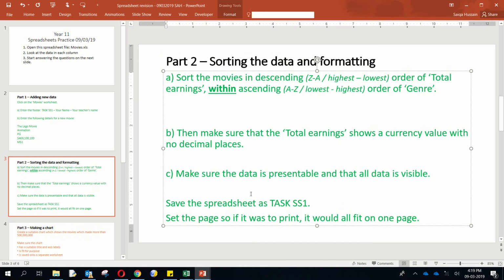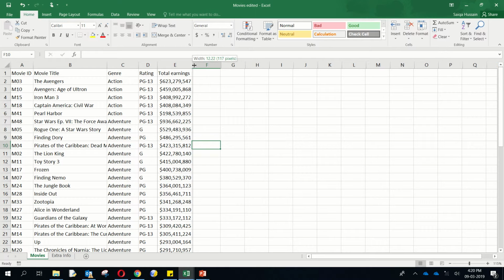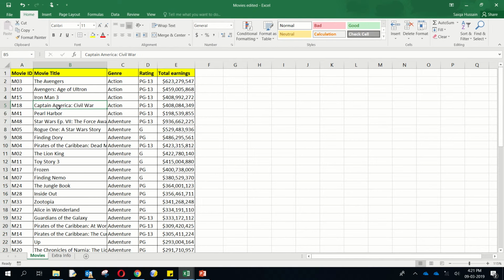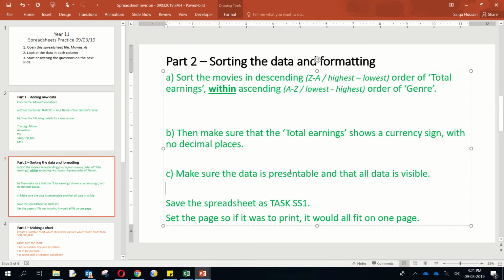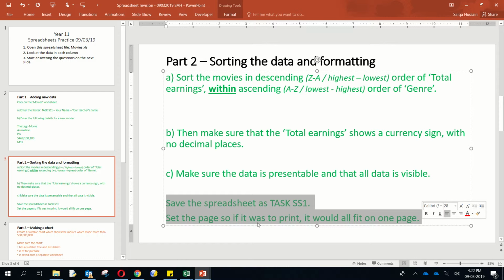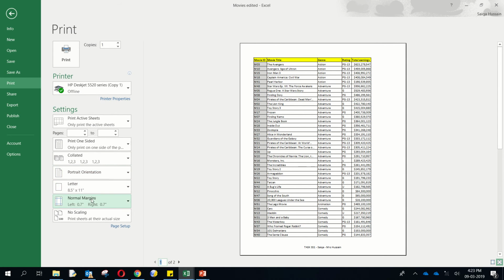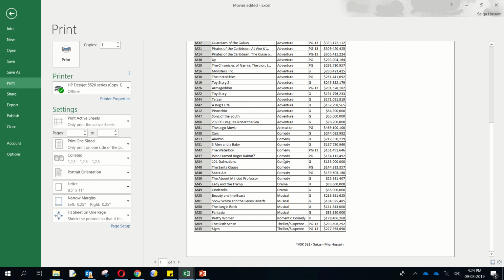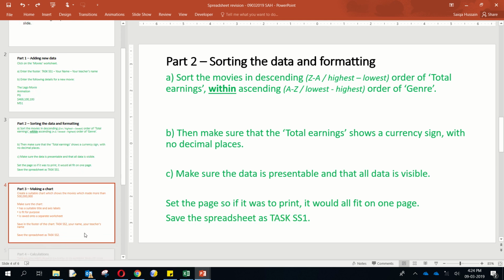MS Excel tutorial Movies spreadsheet Part 2 two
This is the third of 6 videos created for iGCSE ICT students who were learning / revising their spreadsheet skills. The spreadsheet uses data for Disney movies and this third video tutorial goes through formatting data, specifically adding the currency sign, working with borders / cell shading / font formatting, and adjusting the page setup so the data fits onto one page.